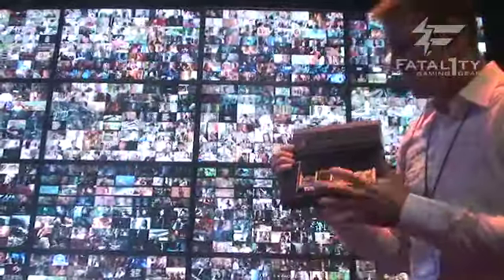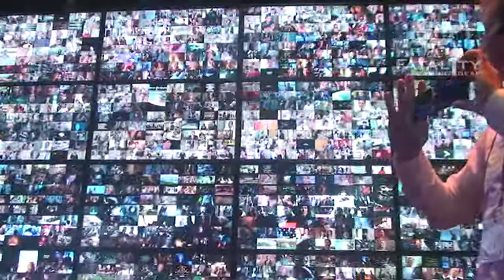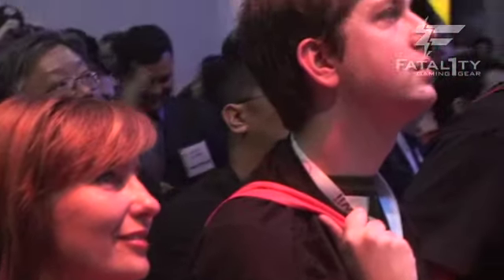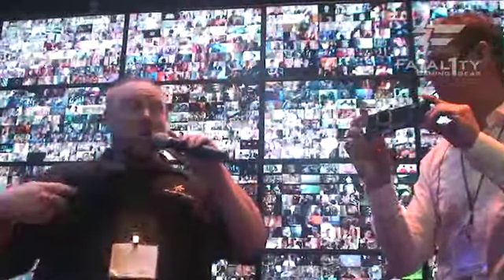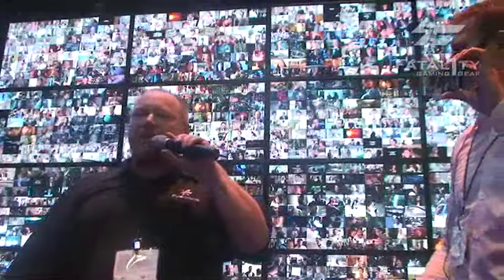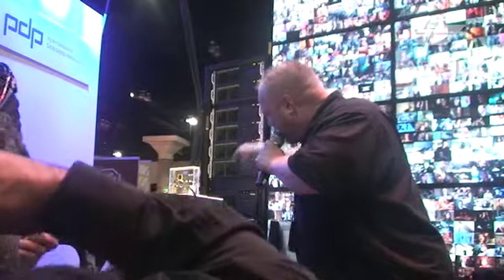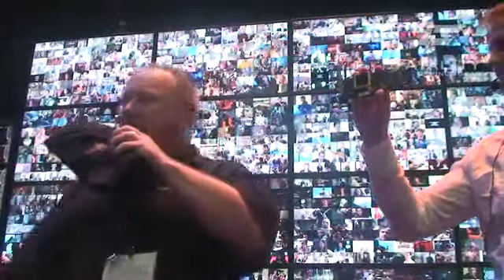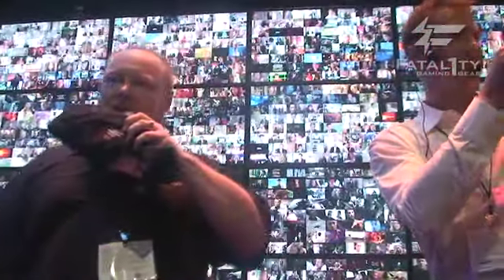Fusion io Tech Talk. Fatal1ty booth, E3 '09